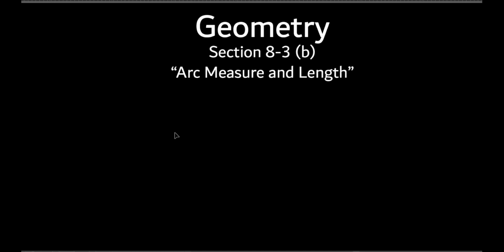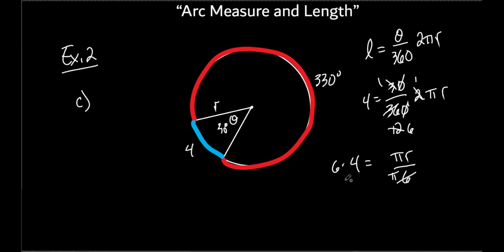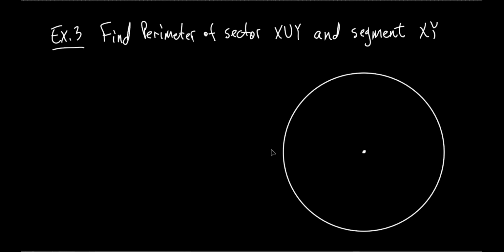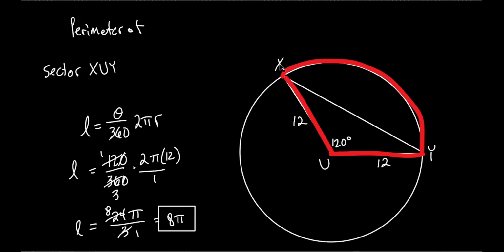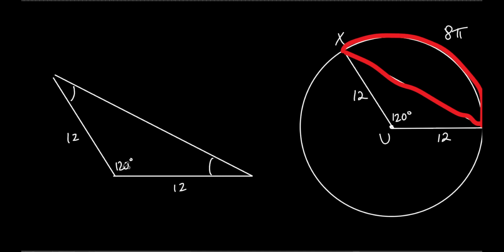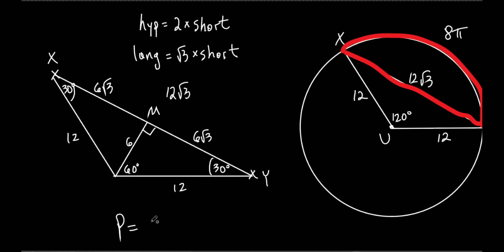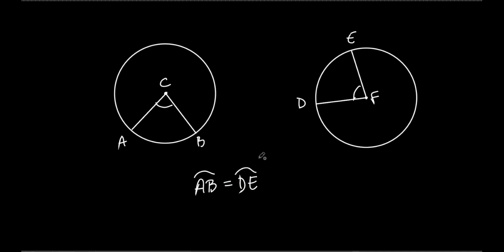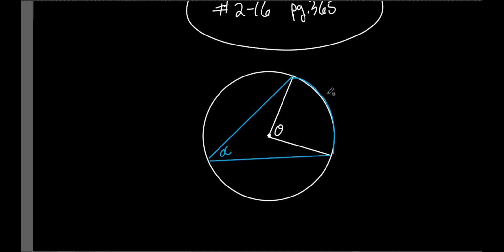CP Geometry (1) Section 8-3(b) "Arc Measure and Length"